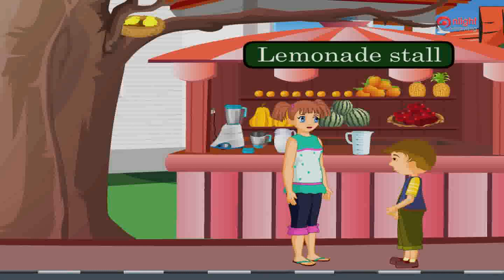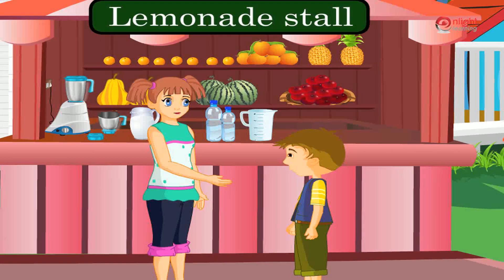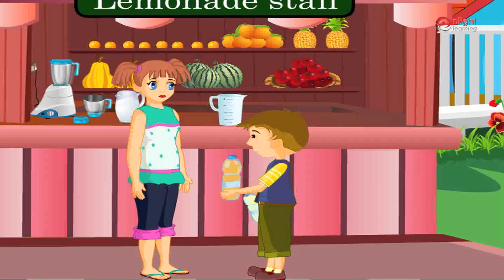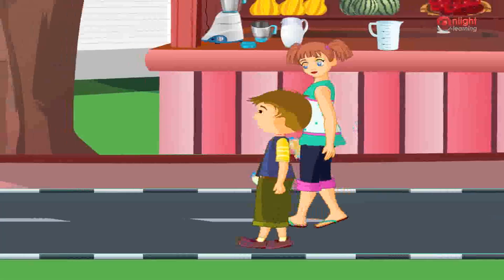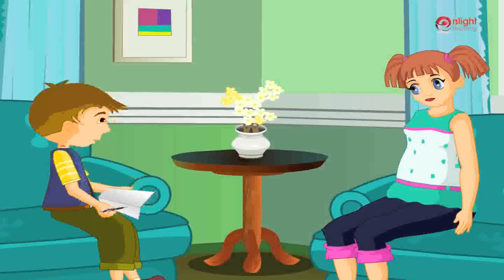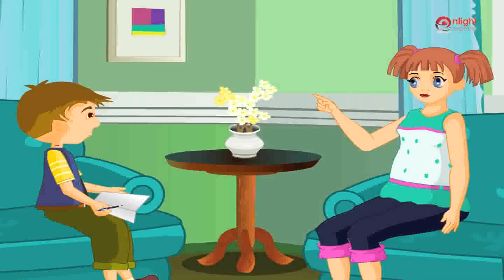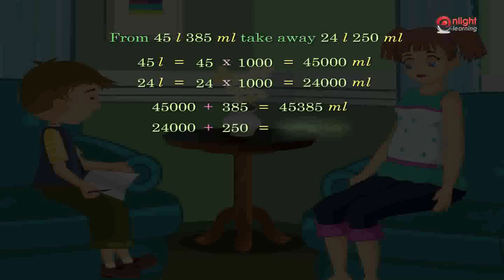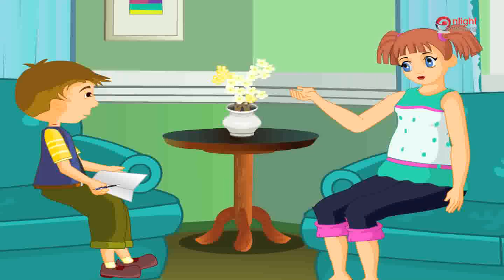10c Measurement of Capacity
3 rd Class Maths